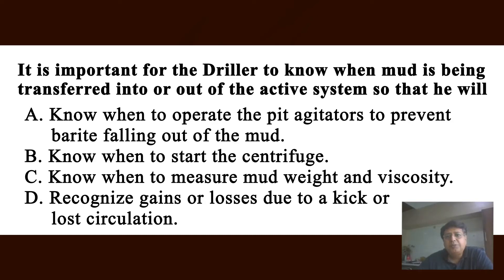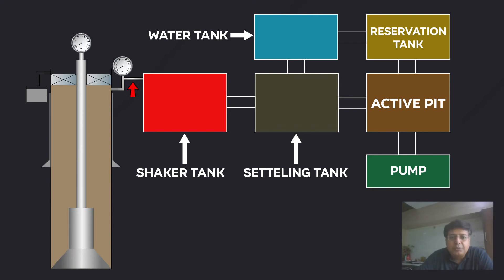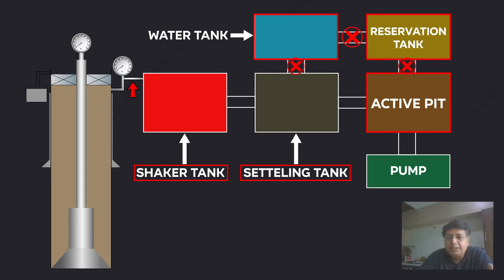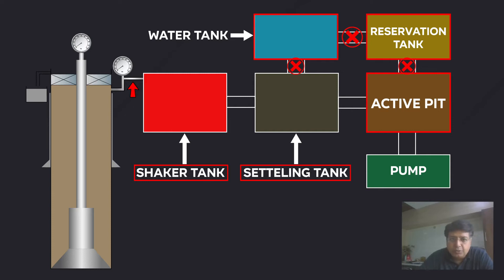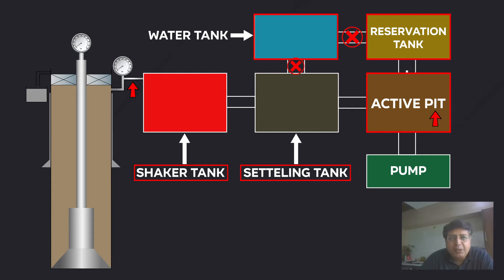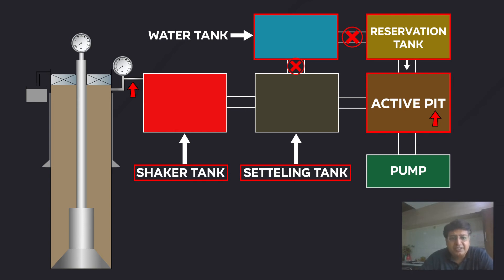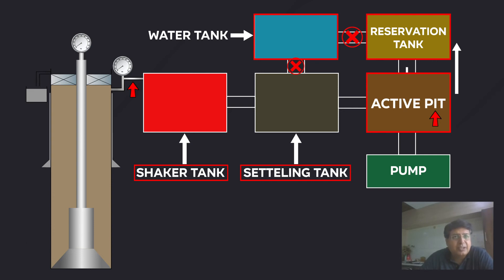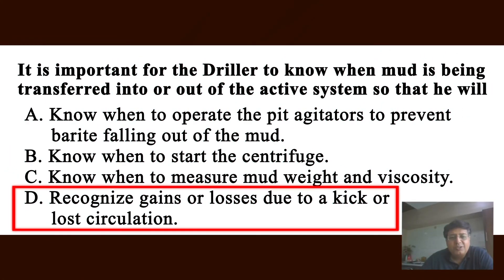IWCF Well control | IWCF question | Mud transfer | What is IWCF | Introductory paper 1 P1Q7 Eng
Importance of communication on Rig. Mud transfer.
How to prepare for IWCF?